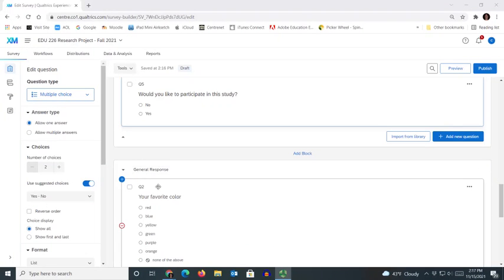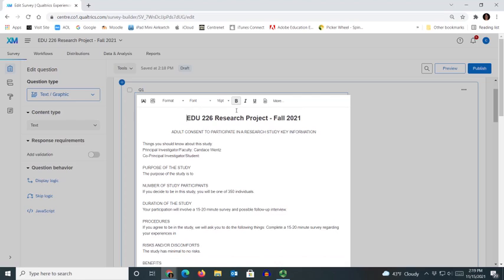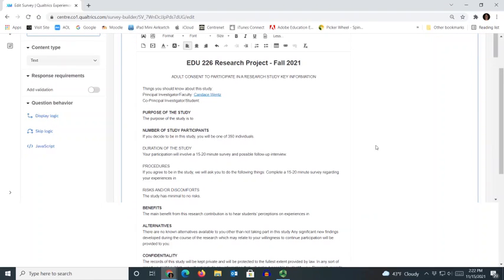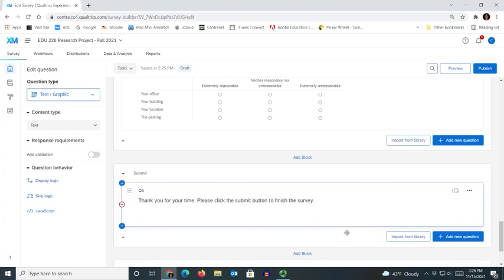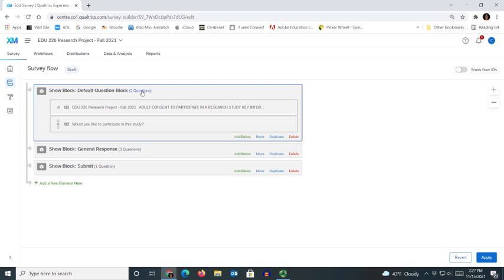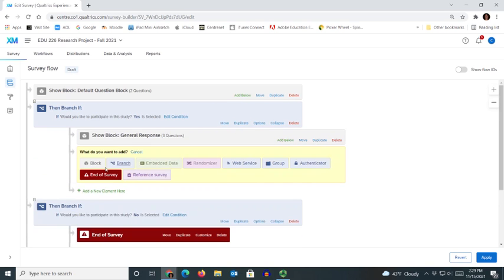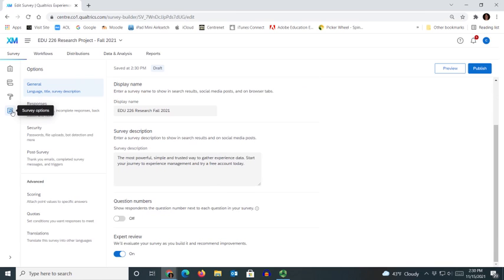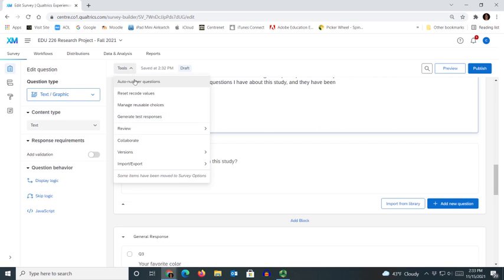Fine tuning your Qualtrics survey: tips, formatting, blocks